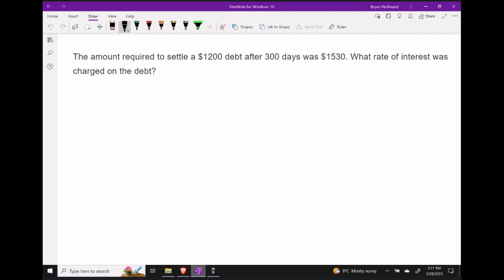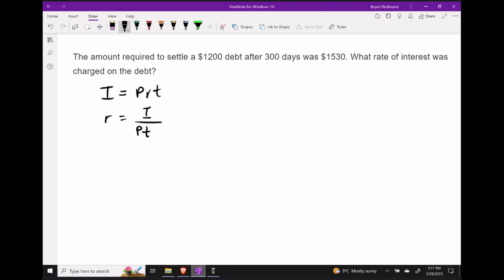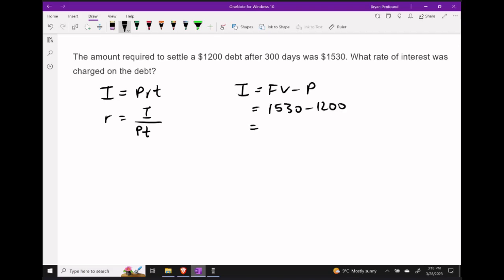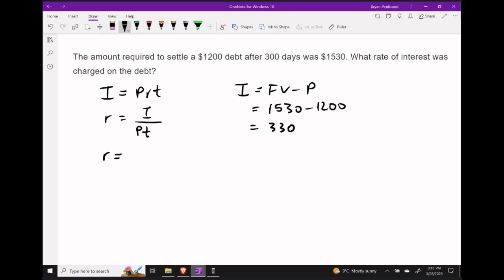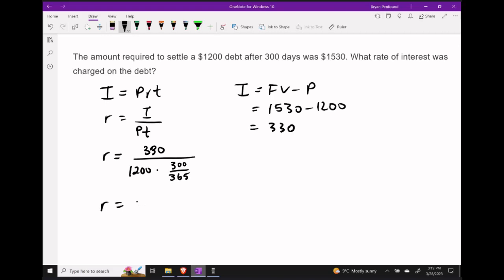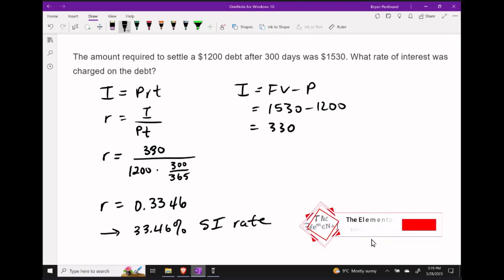Simple Interest: Rate & Term Q3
Learn how to find the rate of simple interest.

===LINKS===
FREE Business & Financial Mathematics Text: